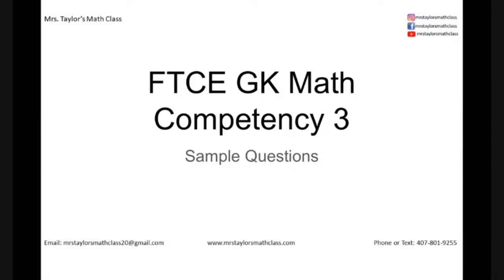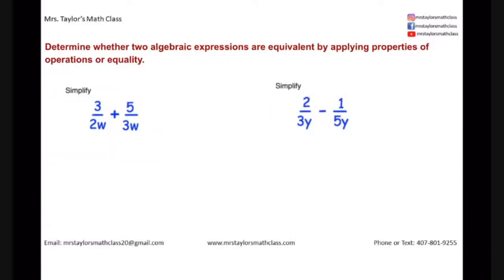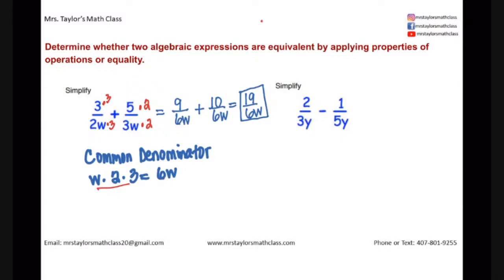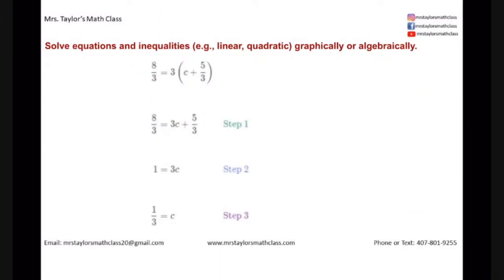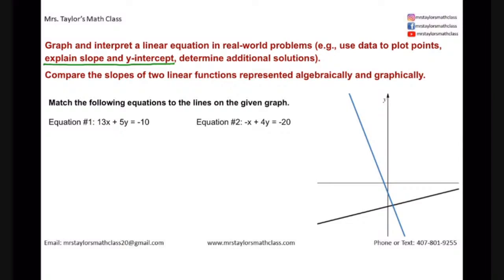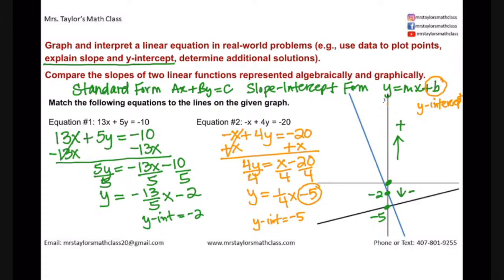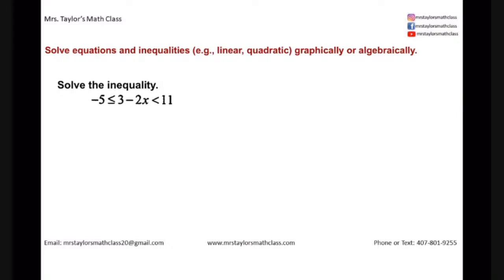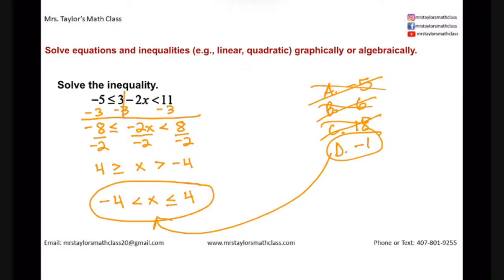FTCE GK Math Competency 3 Sample Questions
4/12/21 - FTCE General Knowledge Math - Competency 3